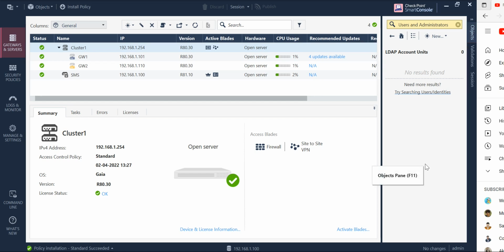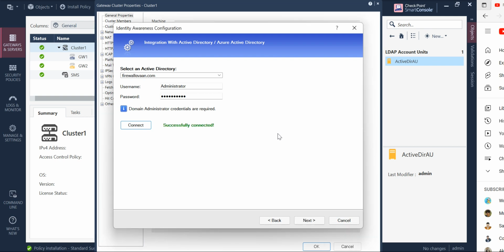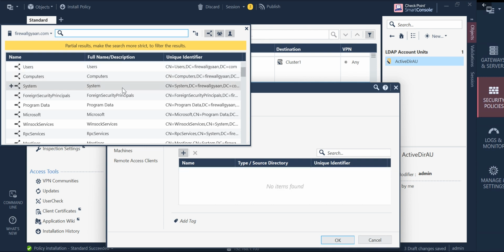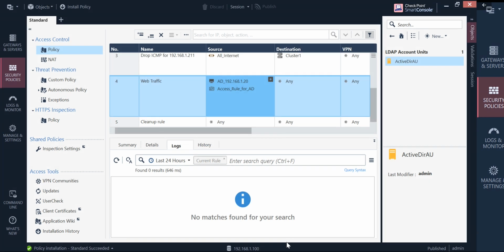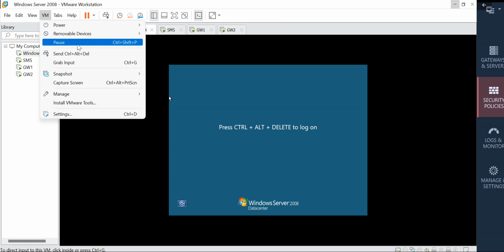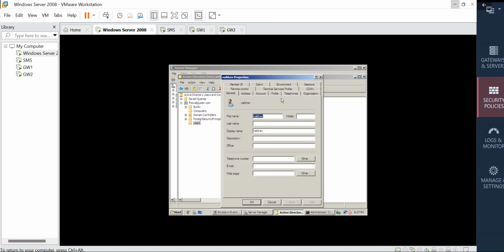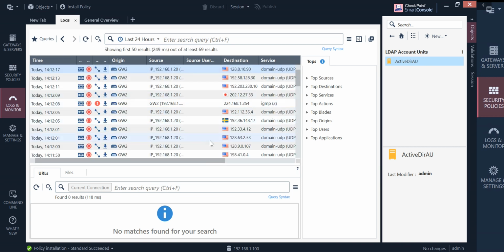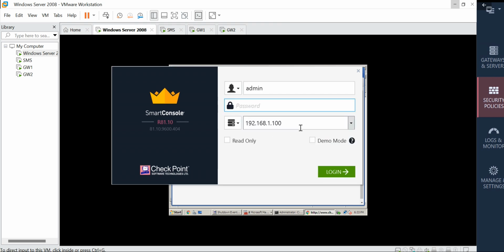Check Point Firewall : Active Directory AD Query Integration with GW using Identity Awareness Part 2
Active Directory AD Query Integration with GW using Identity Awareness Part 2